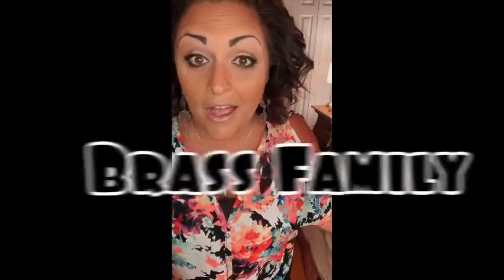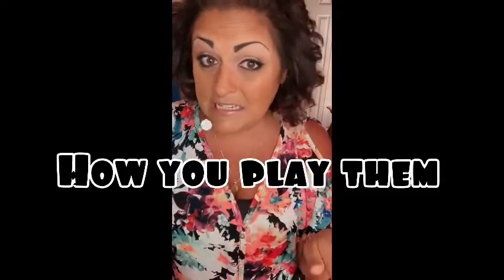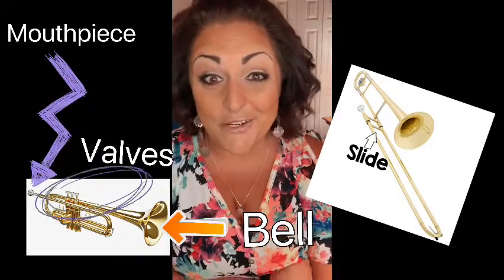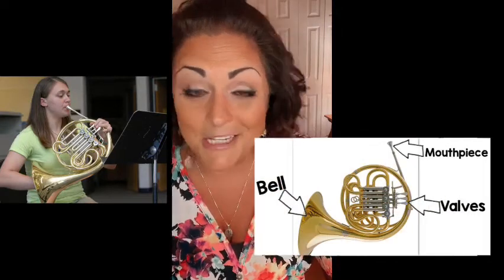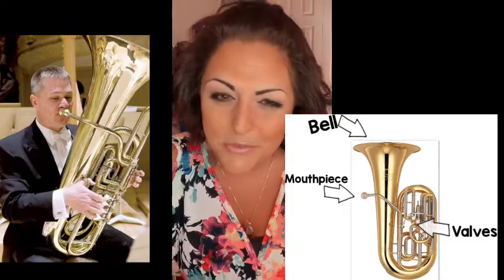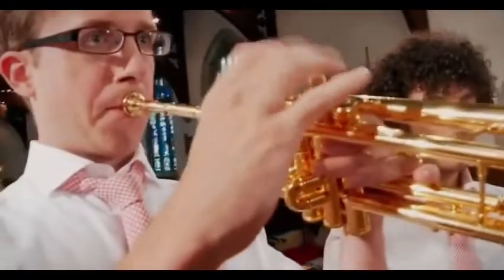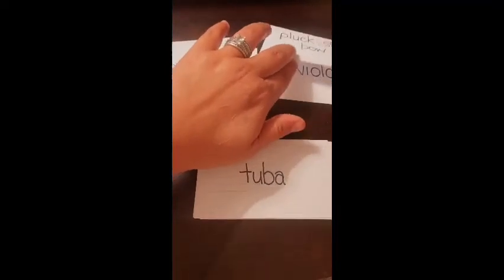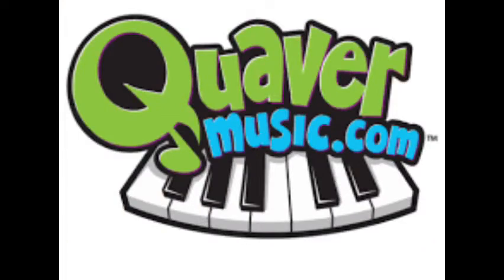2nd - 5th Grade Music Home Learning 6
This week's lesson dives into the Brass Family. Be sure you check out all of the artists and YouTube Channels featured in this video.